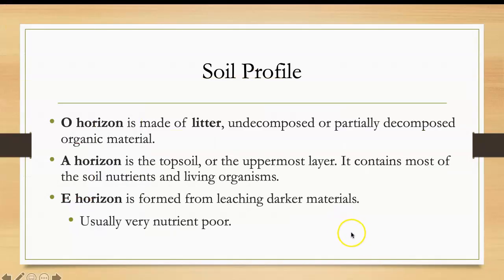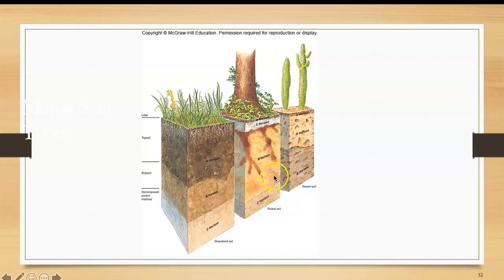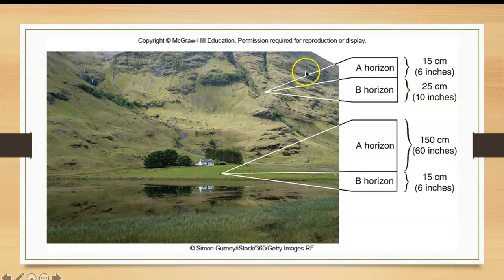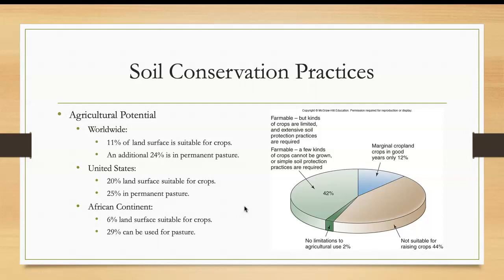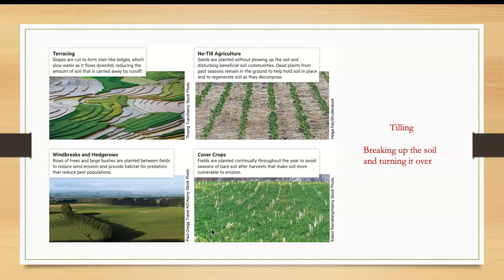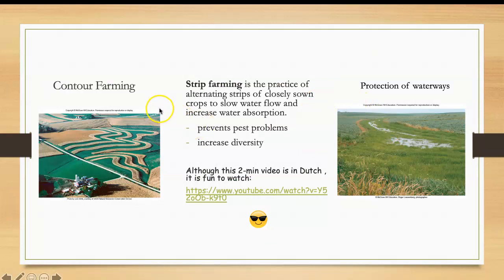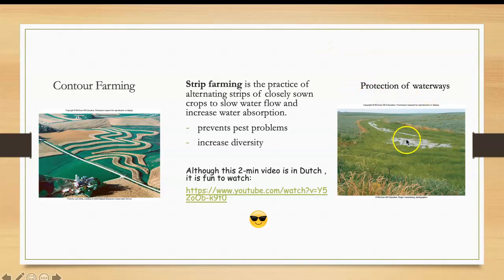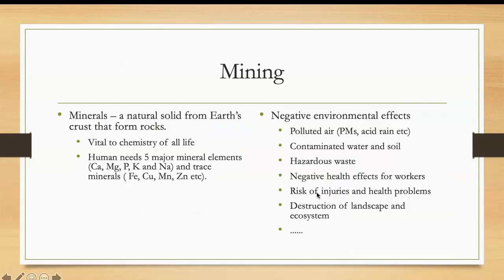Ch9 P4 Soil concervation practices